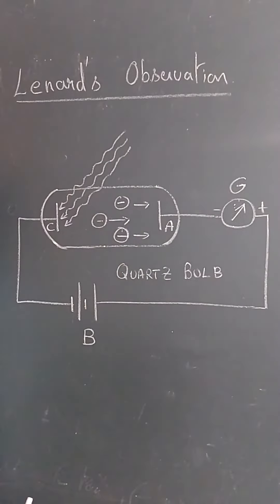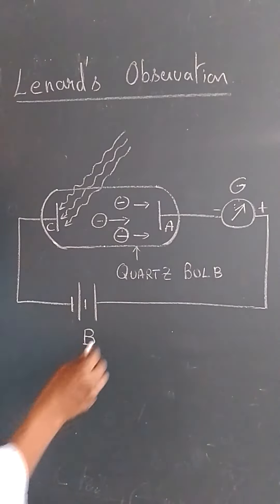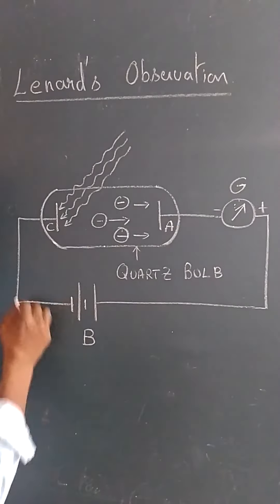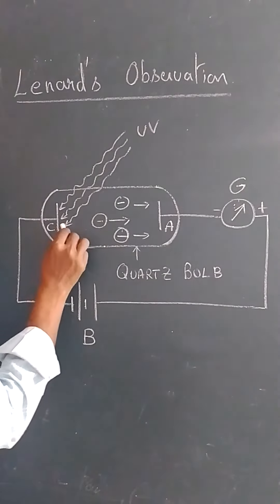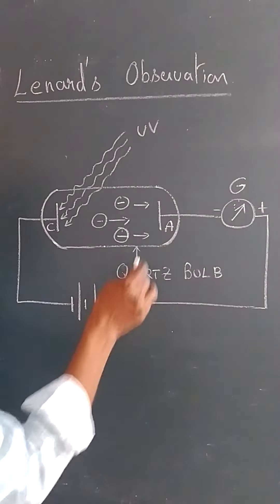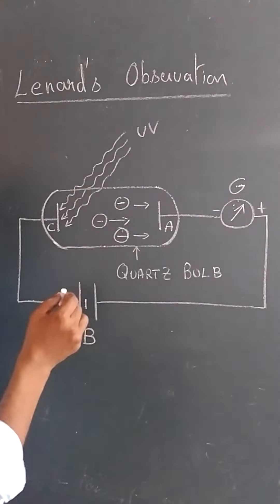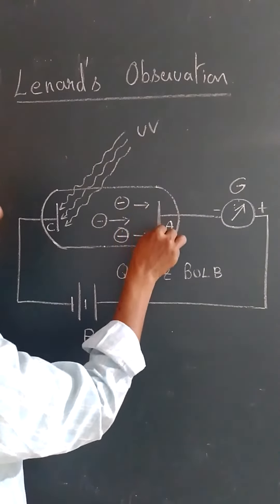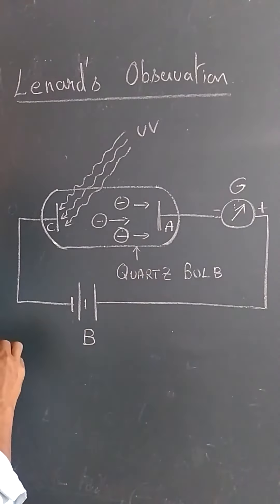Lenard's Observation (Class 12 Physics)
Mivi